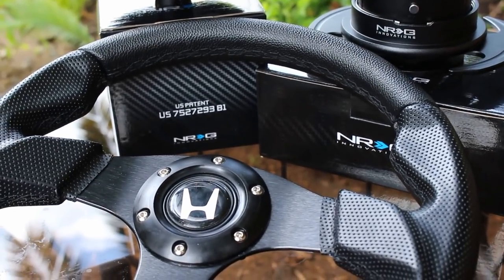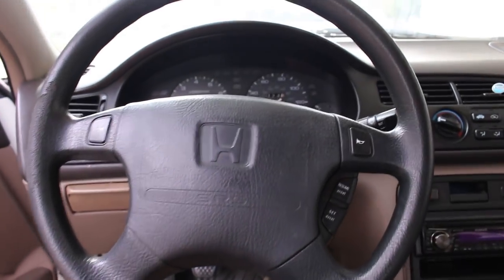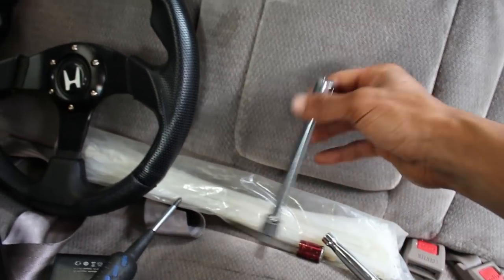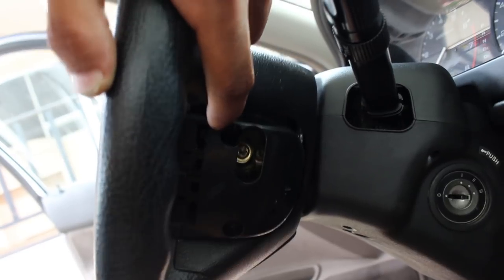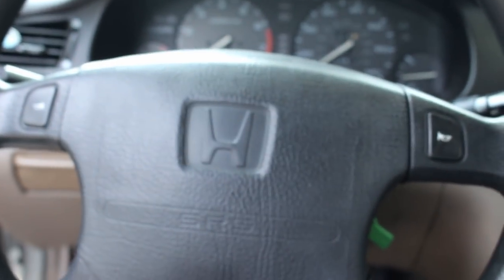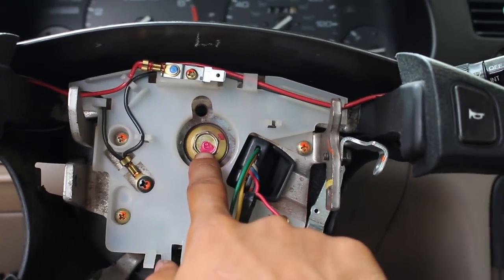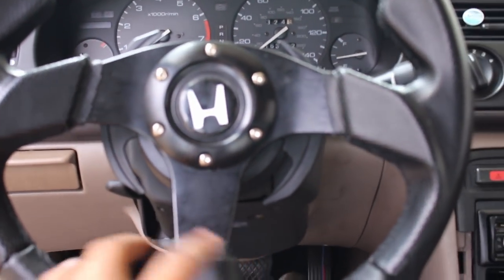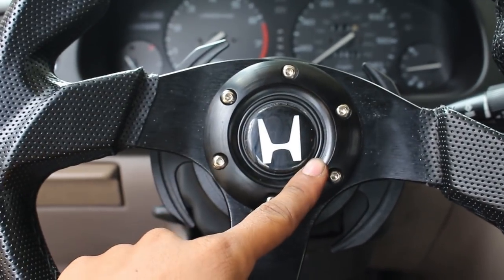How to install an Aftermarket Steering Wheel in a Honda!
Today I install a NRG Short Hub, NRG 3.0 Quick Release and an Ebay Steering Wheel on my 1996 Honda Accord. It is a pretty simple and straight forward process, however be extremely careful when working with the airbag. Also, if in doing this modification to your vehicle, you will no longer have a functioning airbag which is potentially very dangerous!

Parts list:
NRG Short Hub Adapter (w/SRS)
NRG Quick Release 3.0

Some go to tools and supplies when working on your car!

Milwaukee Electric Ratchet:

Ryobi 1/2” Impact Gun:

Basic Mechanics Tool Set:

Micro Fiber Towels:

Assorted Car Fuses:

Trim Removal Tool Kit:

Low Profile Hydraulic Floor Jack:

3 Ton Steel Jack Stands:

Hand Cleaner:

Nitrile Disposable Gloves:

Reusable Mechanix Gloves:

Medium Strength Threadlocker: